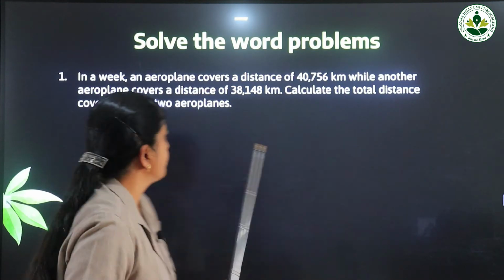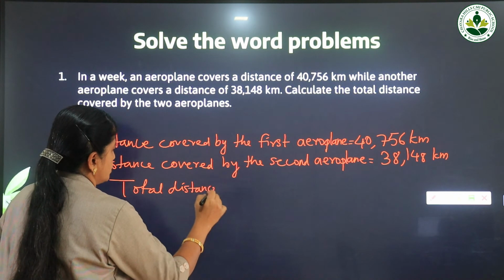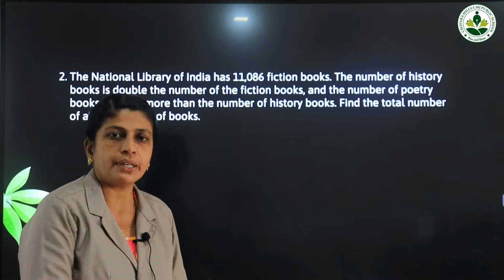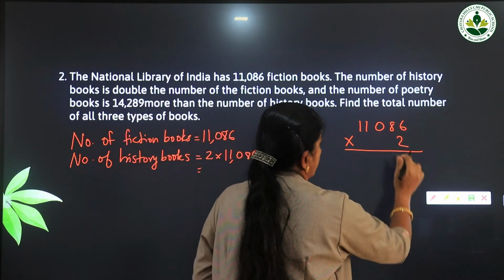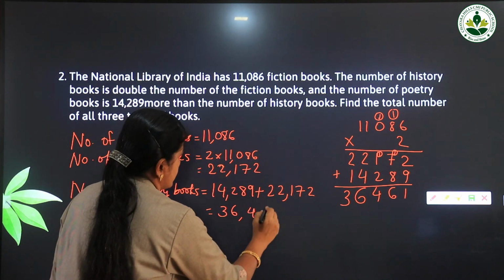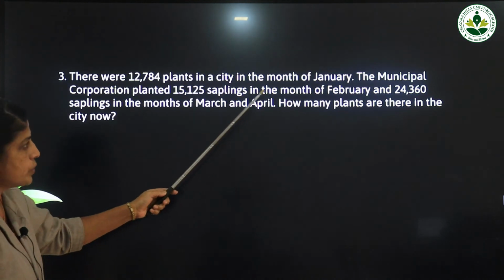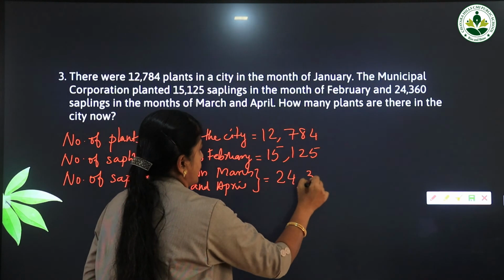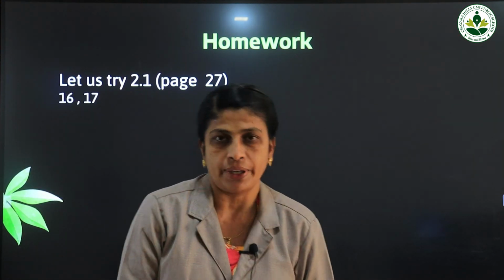4 maths 2 3